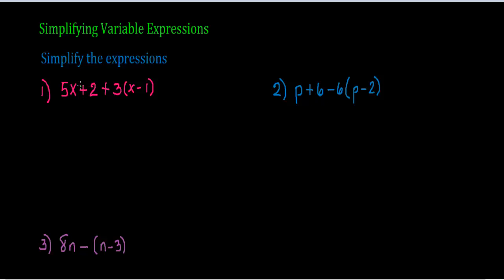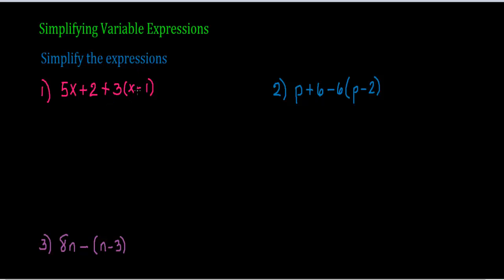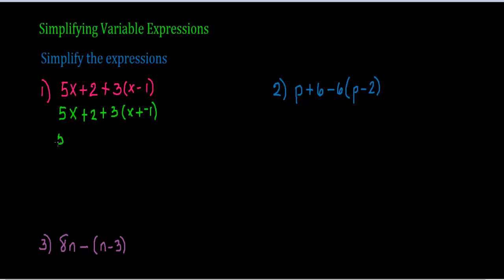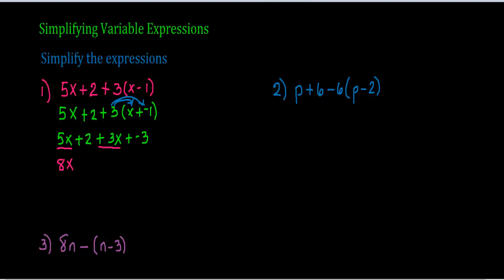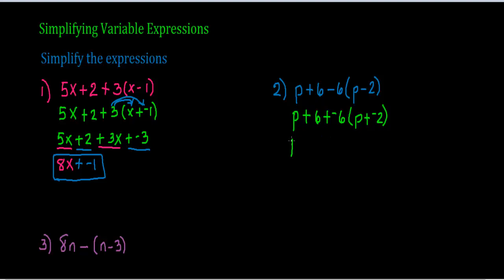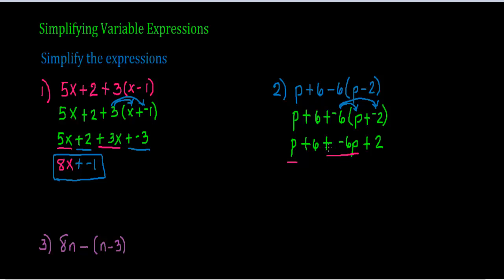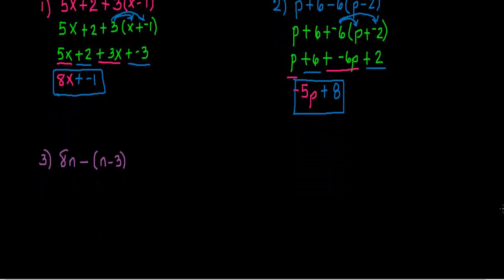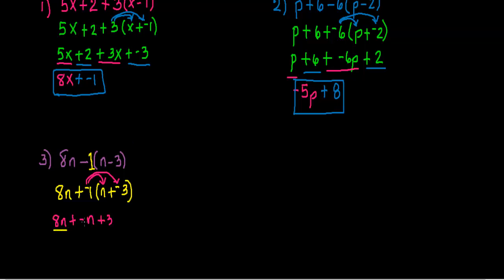Simplifying Expressions by Combining Like Terms Part 2